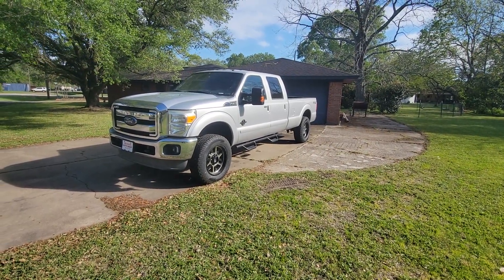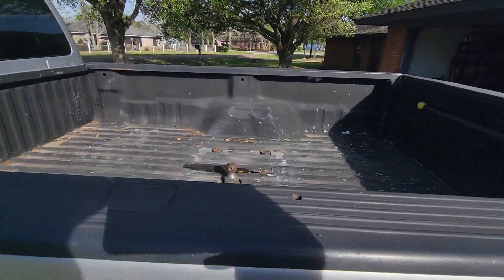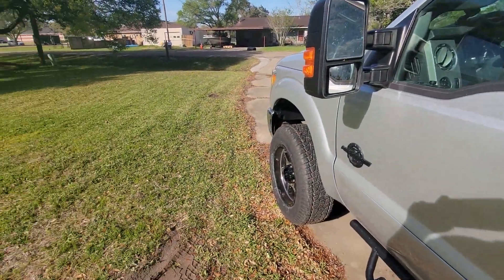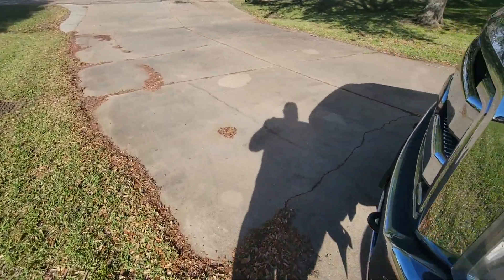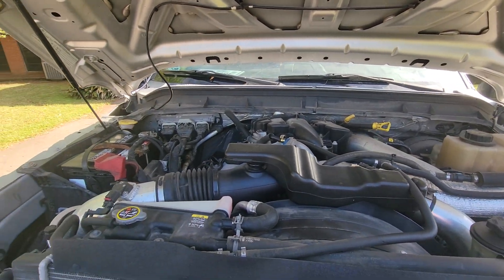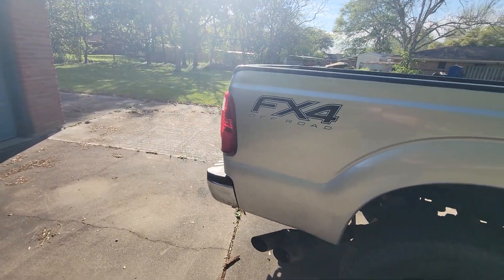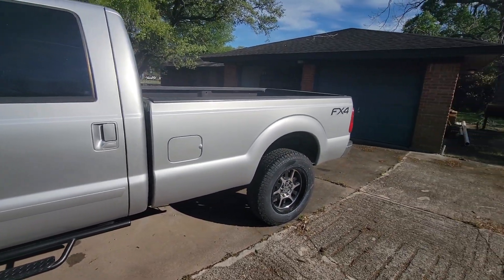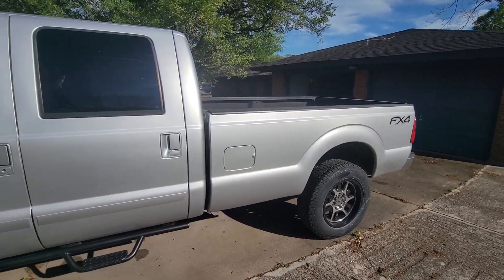Finally got my first Powerstroke.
Finally got my first diesel truck. A 2013 F350 4X4 crew cab long bed with the 6.7 turbo diesel powerstroke.